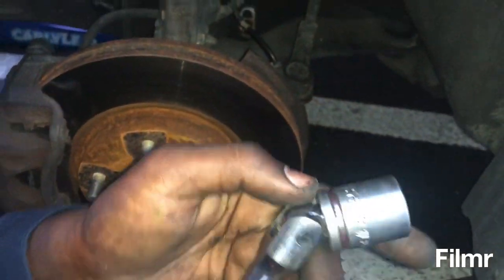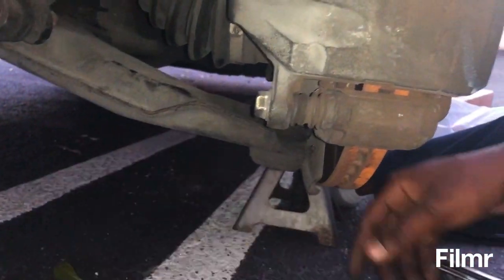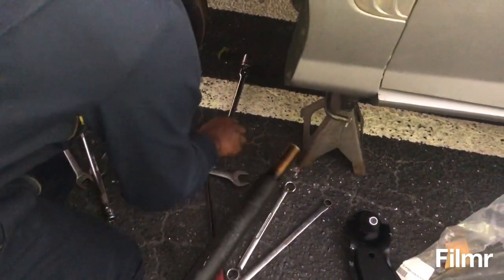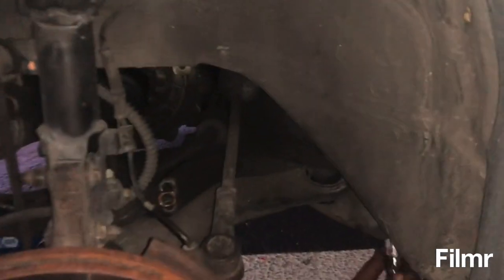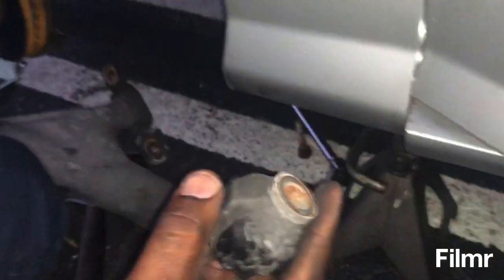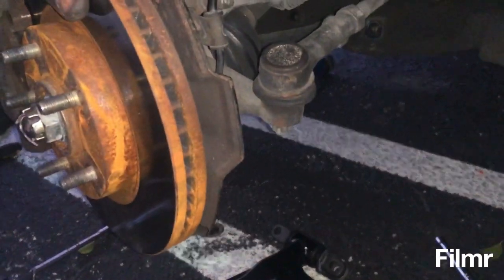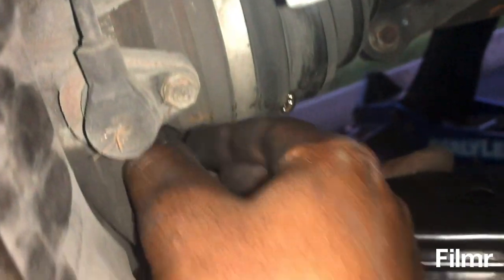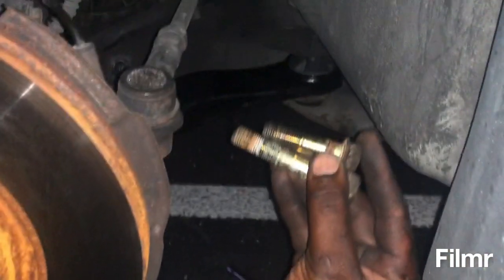2003-2008 Hyundai Tiburon lower control arm replacement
Replace the front lower control arms driver and passenger side